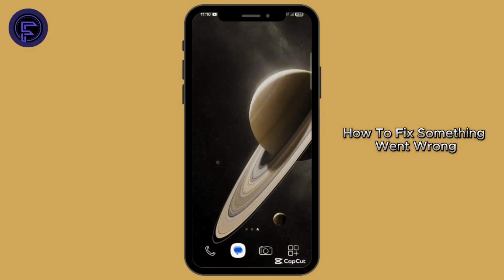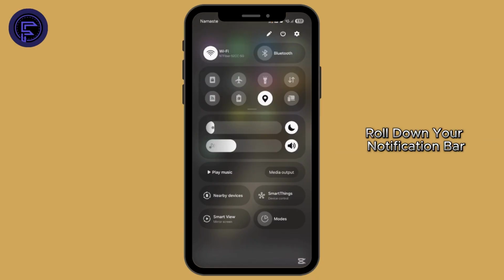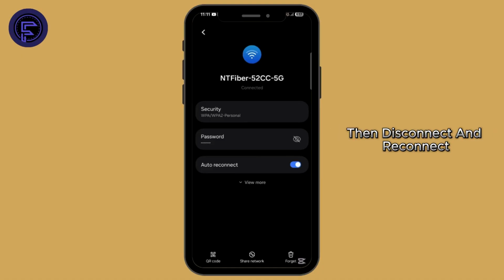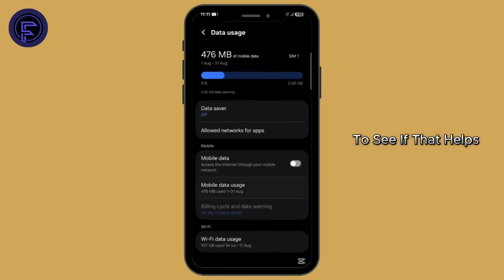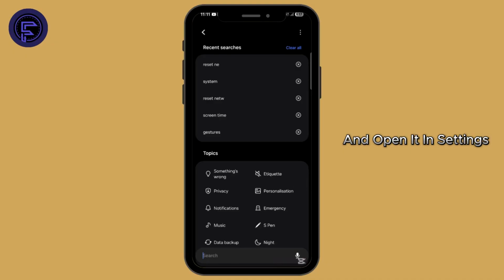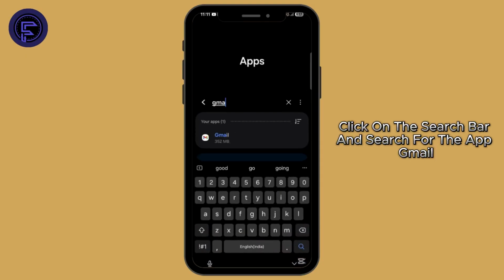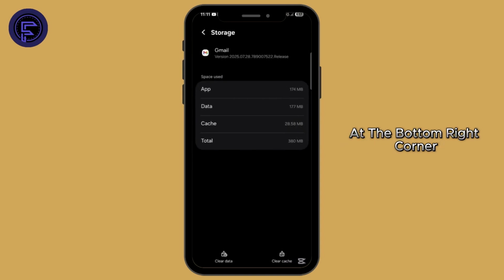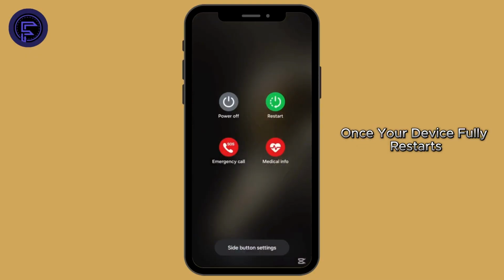Fix “Something Went Wrong, Please Go Back and Try” Error 2025 – Quick Guide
Seeing the “Something went wrong, please go back and try” message on your app or browser? This 2025 tutorial shows you step-by-step solutions to fix this common error on social media apps, YouTube, or websites so you can continue using your favorite services smoothly.

✅ In this video, you’ll learn:

How to fix “Something went wrong” errors quickly

Step-by-step troubleshooting for iPhone, Android, and desktop

Tips for clearing cache, updating apps, and checking internet connection

Preventative steps to avoid this error in the future

⏱️ Timestamps
00:05 – Introduction: “Something went wrong” error
00:25 – Step-by-step troubleshooting guide
00:50 – Tips for smooth app and website usage